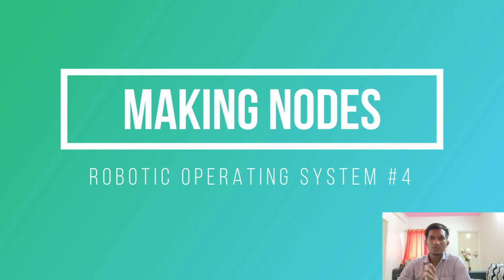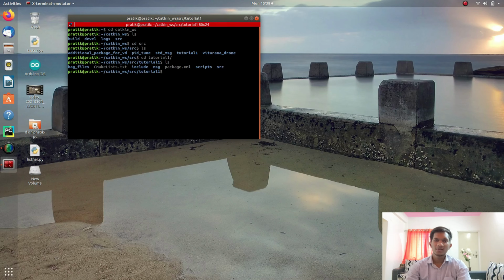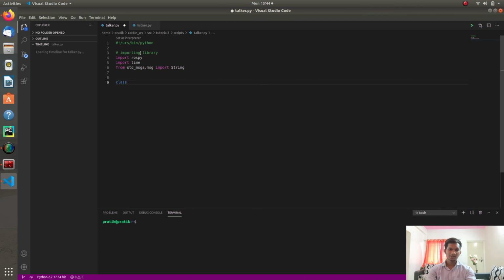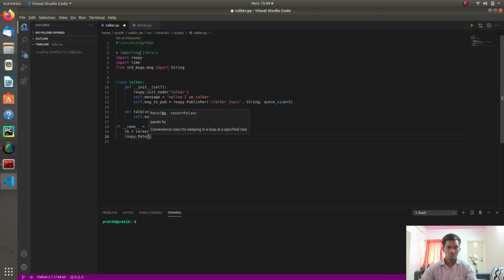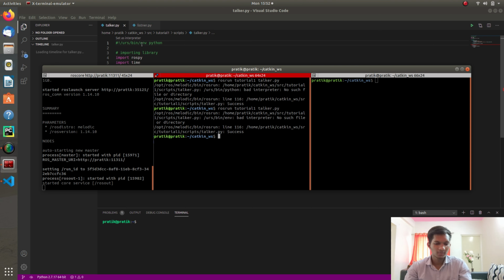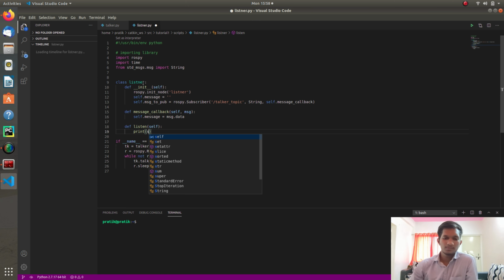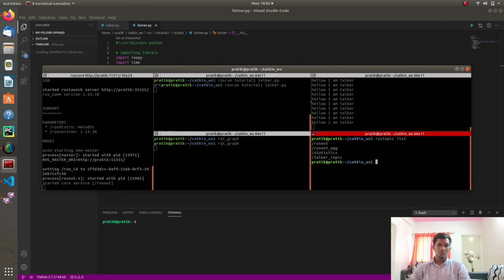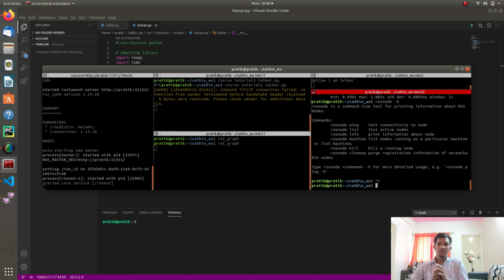Creating your first node | ROS nodes| ROS basics #4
In this video, you will learn how to make nodes and also establish communication between them

                                                       SUPPORT

                                                        LINKS